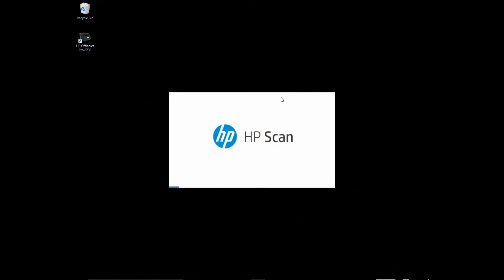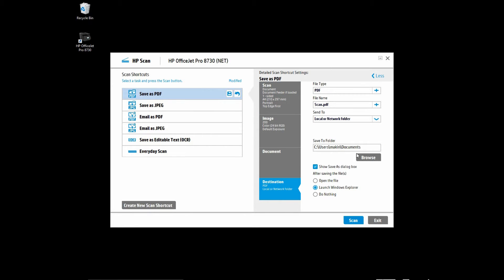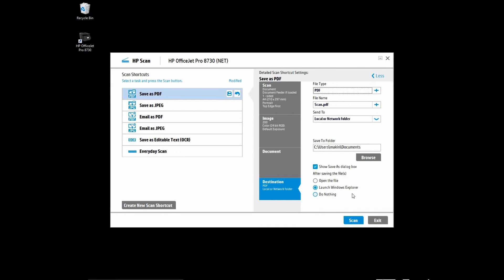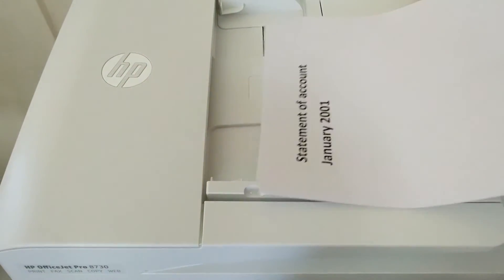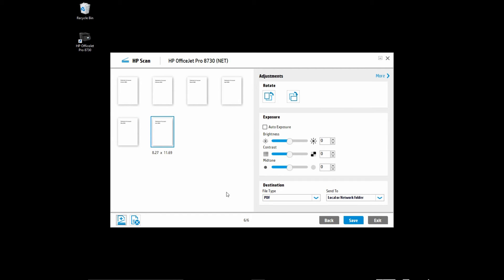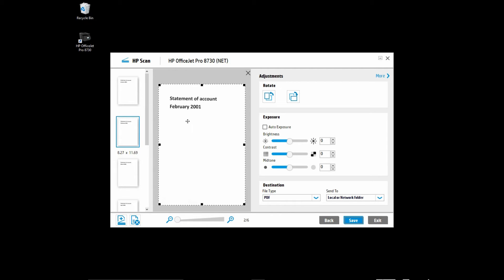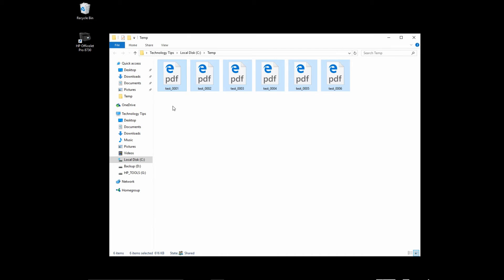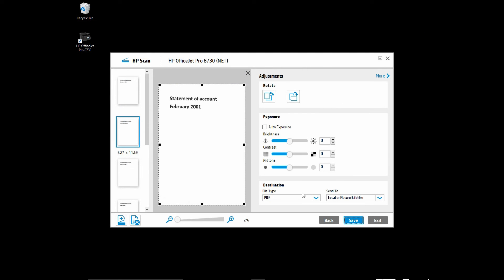HP Officejet Pro 8710 | 8720 | 8730 | 6960 | 6970 |7740 series : Scan & save as individual PDF files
This tutorial shows you how to Scan a document and Save it as individual PDF files.

It also shows you how to Save your file to a designated folder.

The tutorial uses HP Officejet Pro 8730 to illustrate this but it is applicable on other HP Officejets All in One Printers, Deskjets and Envy series printers as well.